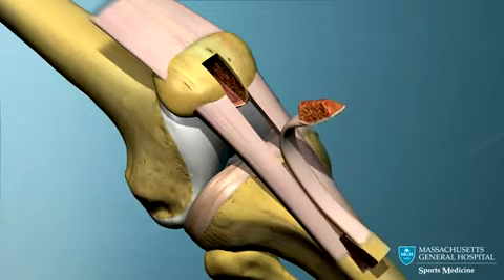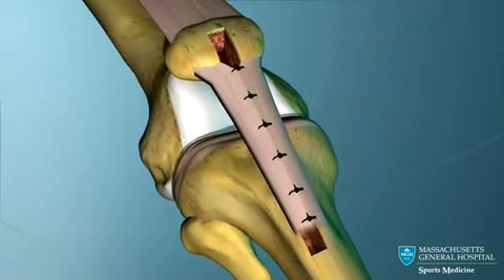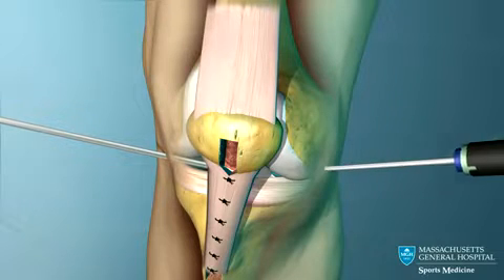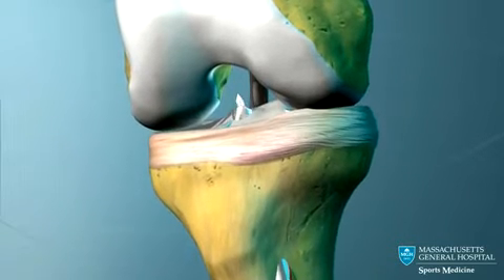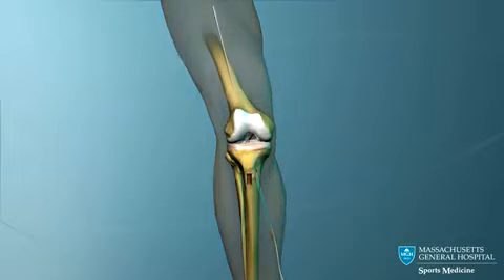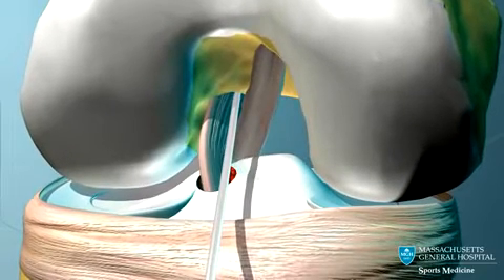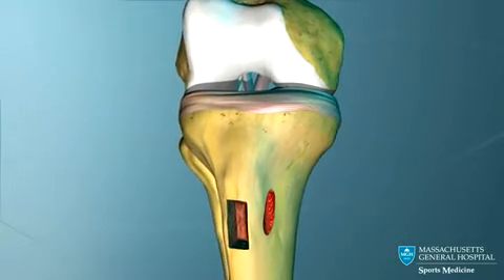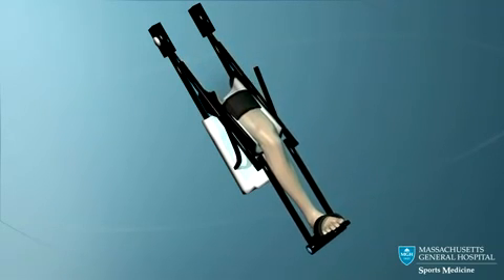Anterior Cruciate Ligament ACL Reconstruction Animation